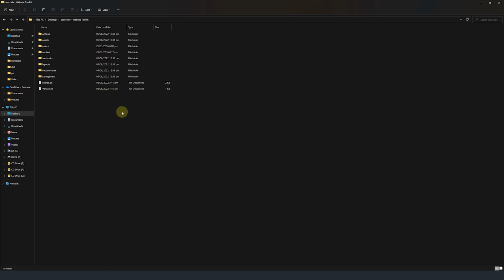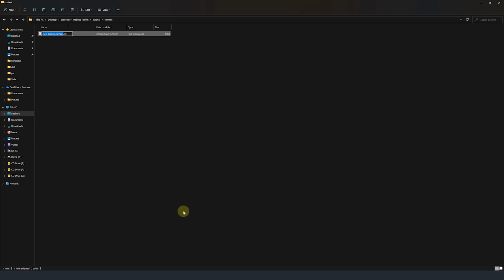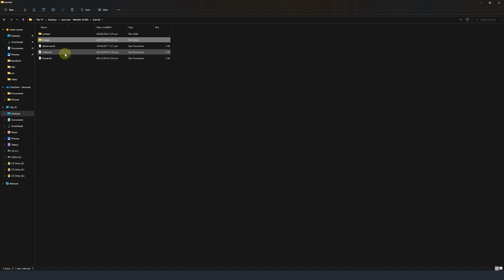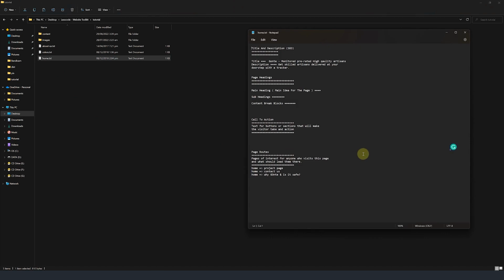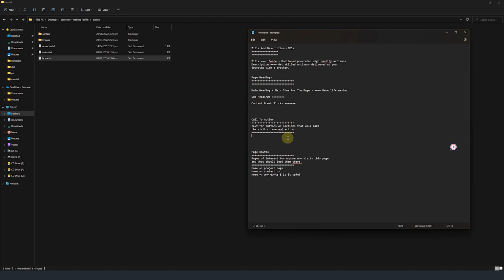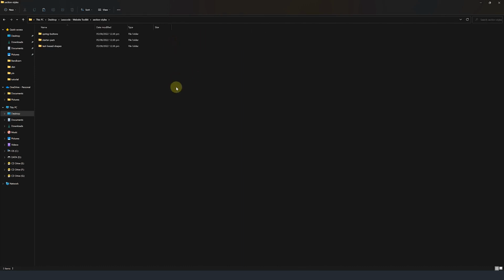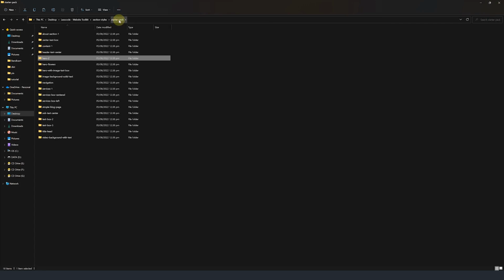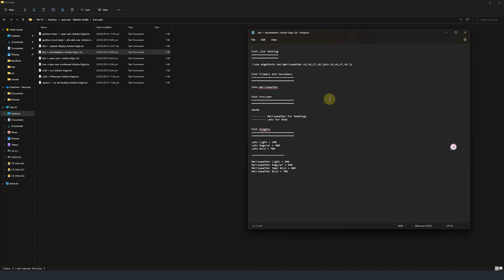04 - Website Toolkit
How to to our website tool kit to build your websites easily. How to cheat in Alora